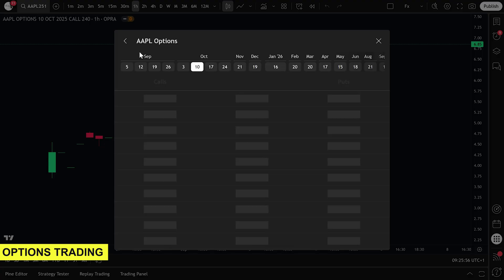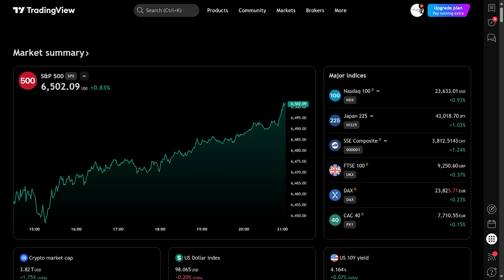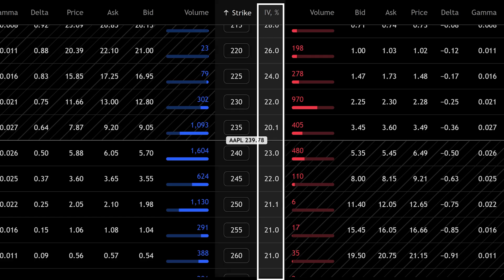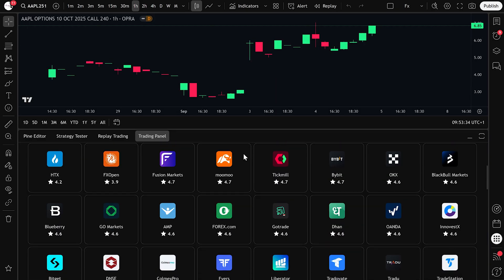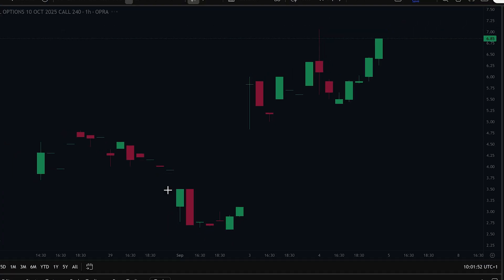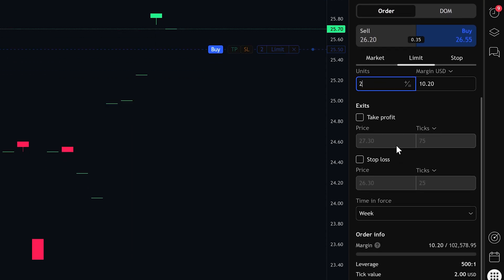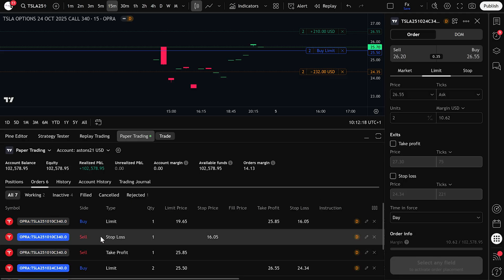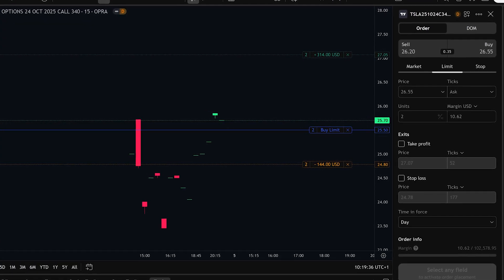How to Trade Options on TradingView (Step-by-Step Guide)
Learn how to trade options on TradingView step by step. In this tutorial, I’ll show you how to set up your charts, use indicators, and apply real trading strategies for options trading. Whether you’re a beginner or looking to sharpen your skills, this guide will help you navigate TradingView for options trading like a pro.

🔑 What you’ll learn:
• How to customize TradingView charts for options trading
• Understanding price action, support & resistance, and fair value gaps
• Tips for day trading options with TradingView tools

📌 If you’re ready to start day trading options on TradingView, this video is for you.
📈 Perfect for: new traders, Robinhood users, and anyone curious about TradingView’s options features.